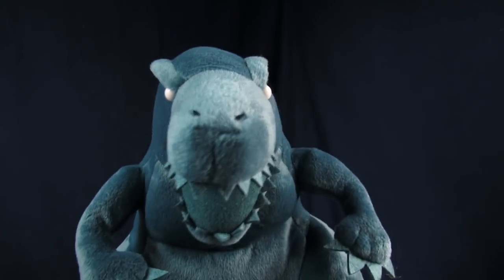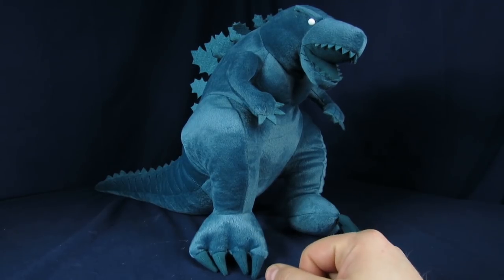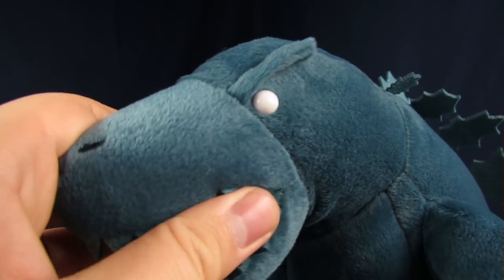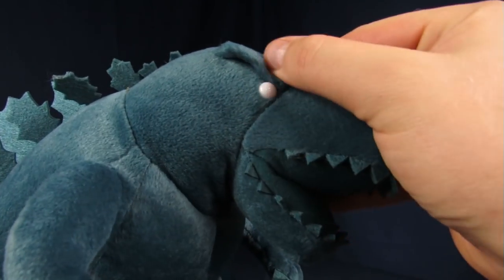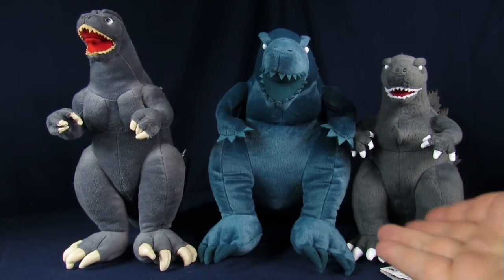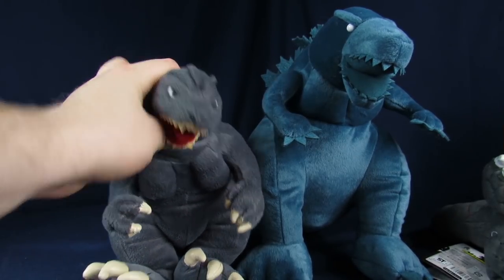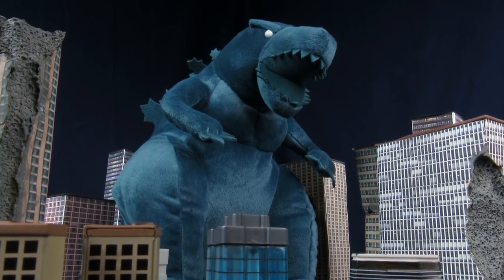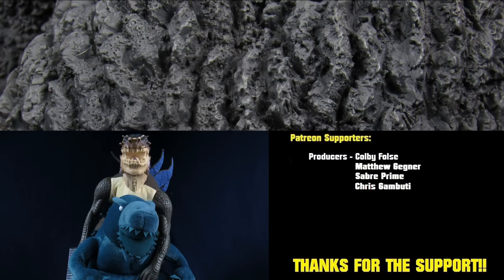SEGA Godzilla 2017 Plush - Large Anime Netflix Stuffed Animal Review